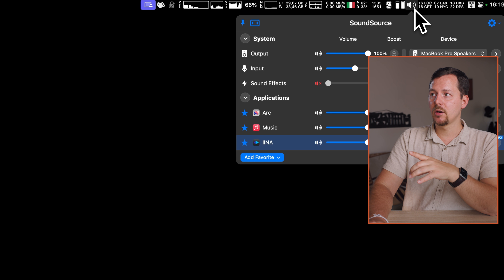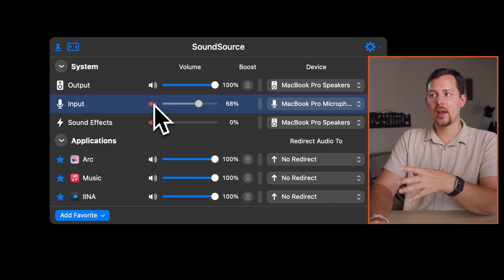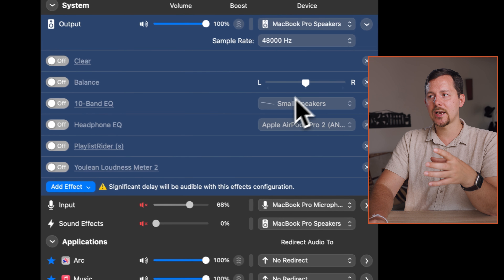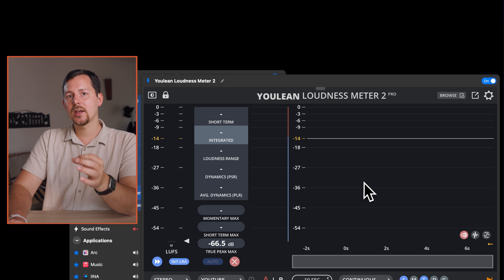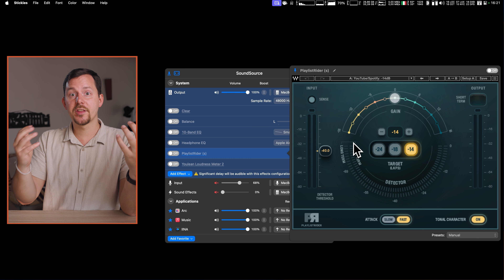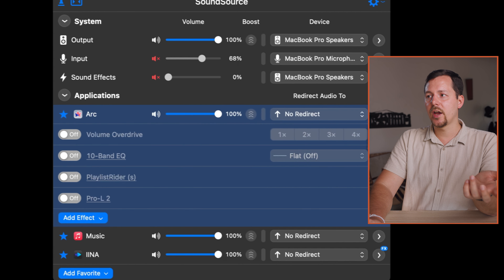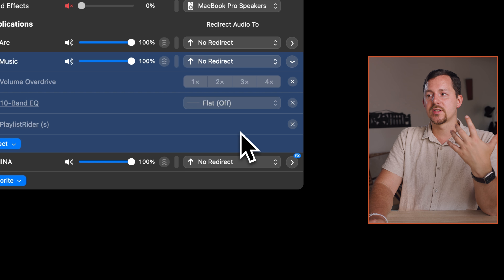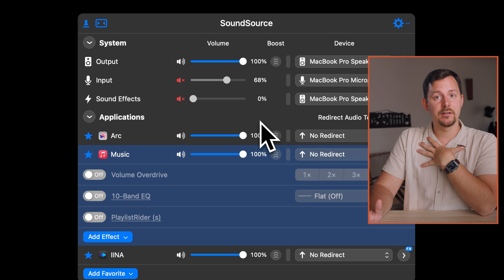Take Control of Your Mac's Audio: Discover SoundSource by Rogue Amoeba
Tired of fiddling with basic audio settings on your Mac? Meet SoundSource — the tool that gives you detailed control over every aspect of your system’s sound. Learn how to use VST plugins, manage application-specific audio, and even direct sounds to different speakers/headphones effortlessly.

Ready to Level Up Your Productivity in the Apple ecosystem? Get Professional Guidance on Equipment, Apps, Services, and Workflows